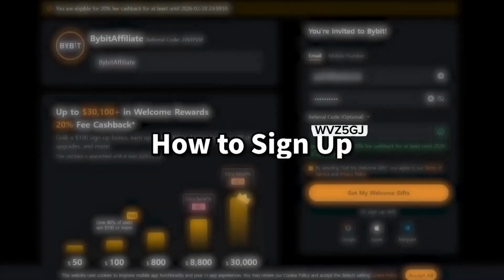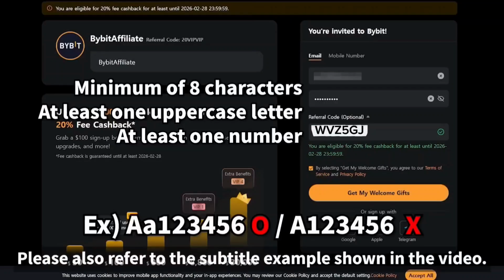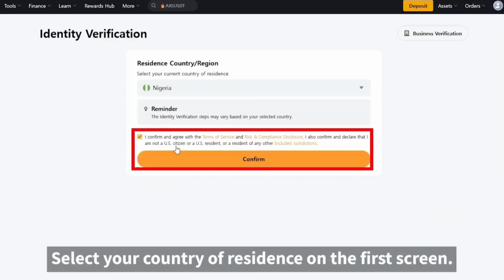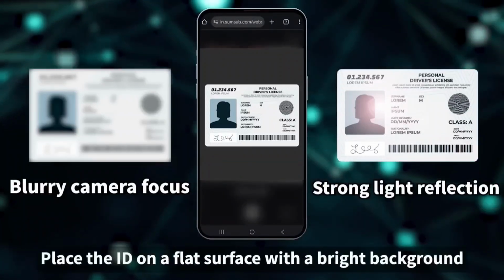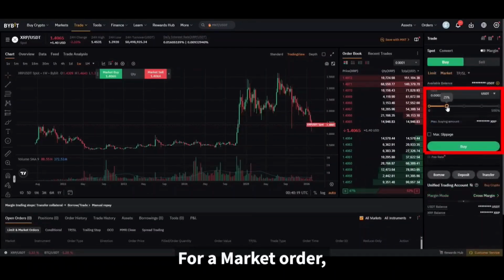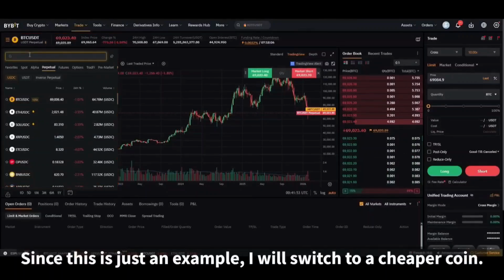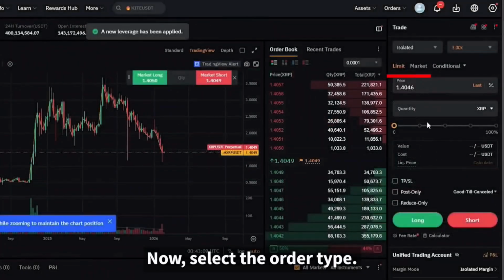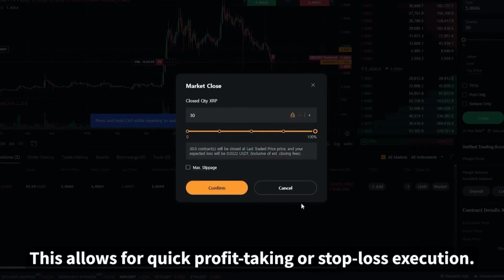HOW TO CREATE BYBIT ACCOUNT (STEP BY STEP GUIDE FOR BEGINNERS 2026)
👀 BEFORE YOU START ON BYBIT, WATCH THIS 👇

If you want to enter the world of cryptocurrency, this tutorial shows you step by step from scratch.

🔑 INVITE CODE:
WVZ5GJ

🏆 BYBIT BENEFITS:
• Secure and trusted platform
• Bonuses for new users
• Fast deposit and withdrawal

⚠️ IMPORTANT:
Complete KYC to unlock all features.